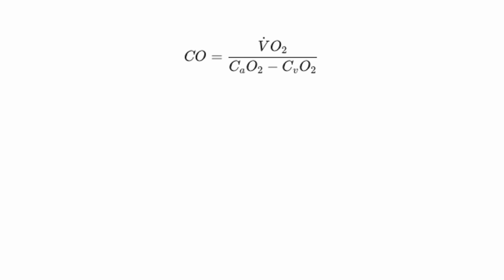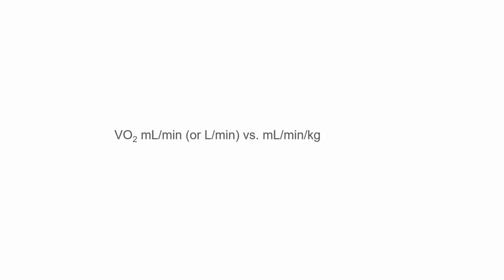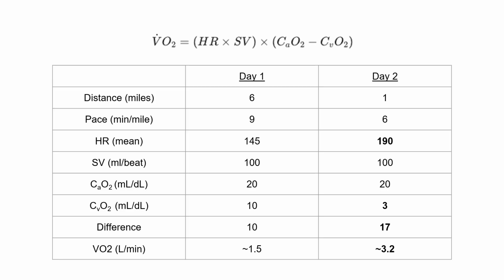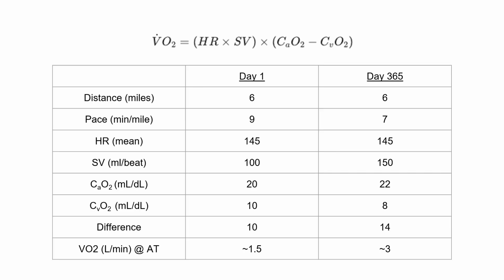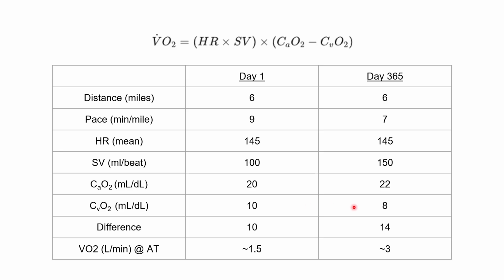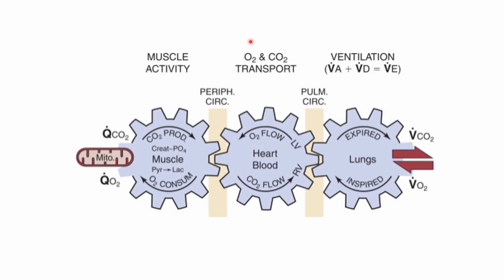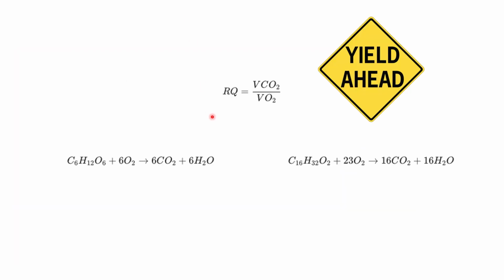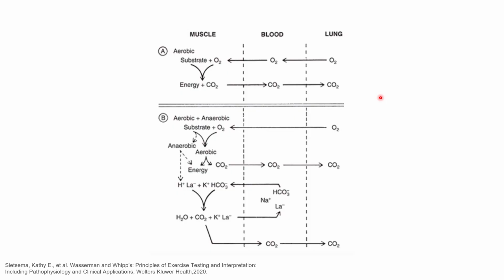How aerobic training affects AT and VO2 explained (CPET/CPEX/CPX)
An example of how aerobic training affects Anaerobic Threshold (AT) and VO2
Performance benefits of blood doping and EPO use

Look for Quiz questions.

Special thanks to Drs. Nikita Agrawal, Paru Patrawalla, and Helena Schotland for their invaluable mentorship and guidance throughout this project.

References
1: American Thoracic Society; American College of Chest Physicians. ATS/ACCP Statement on cardiopulmonary exercise testing. Am J Respir Crit Care Med. 2003 Jan 15;167(2):211-77. doi: 10.1164/rccm.167.2.211.
2: Sietsema KE, Eszlinger DJ, Ward SA, Casaburi R. Wasserman & Whipp's Principles of Exercise Testing and Interpretation: Including Pathophysiology and Clinical Applications. 6th ed. Wolters Kluwer; 2020.
3: Balady GJ, Arena R, Sietsema K, et al. Clinician’s guide to cardiopulmonary exercise testing in adults: a scientific statement from the American Heart Association. Circulation. 2010;122(2):191-225. doi:10.1161/CIR.0b013e3181e52e69
4: Fletcher GF, Ades PA, Kligfield P, et al. Exercise standards for testing and training: a scientific statement from the American Heart Association. Circulation. 2013;128(8):873-934. doi:10.1161/CIR.0b013e31829b5b44
5: Dumitrescu D, Rosenkranz S. Graphical Data Display for Clinical Cardiopulmonary Exercise Testing. Ann Am Thorac Soc. 2017 Jul;14(Supplement_1):S12-S21. doi: 10.1513/AnnalsATS.201612-955FR. PMID: 28541745.
6: Kinnear, W. J. M., & Hull, J. H. (2021). A practical guide to the interpretation of cardiopulmonary exercise tests. (Second edition / William Kinnear and James H. Hull.). Oxford University Press.